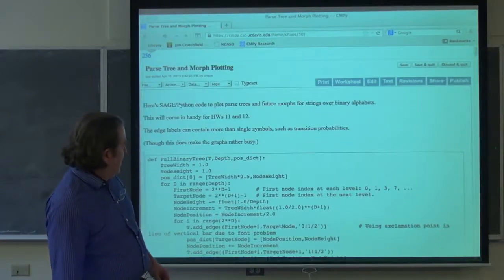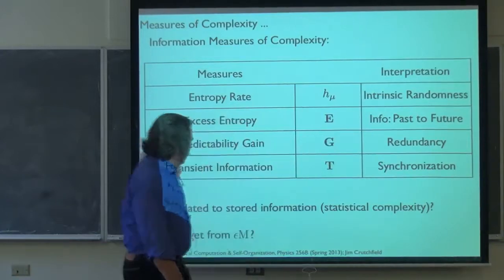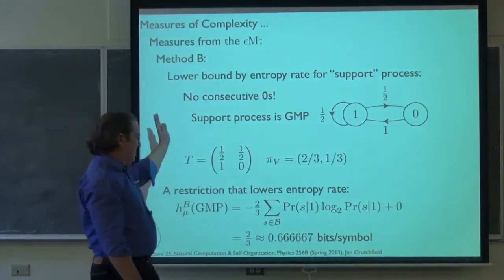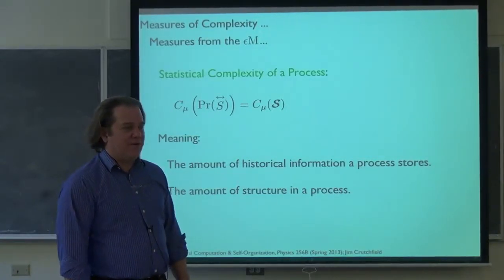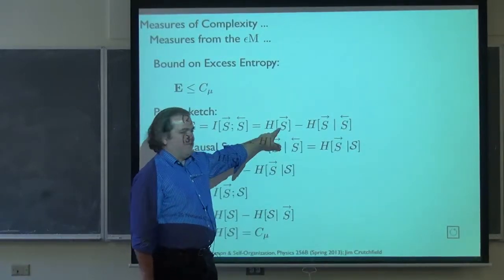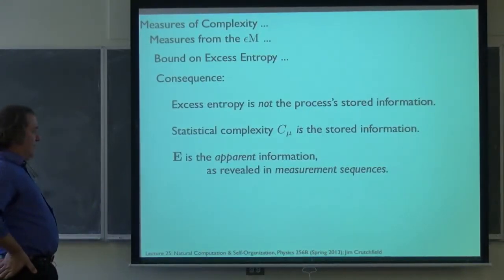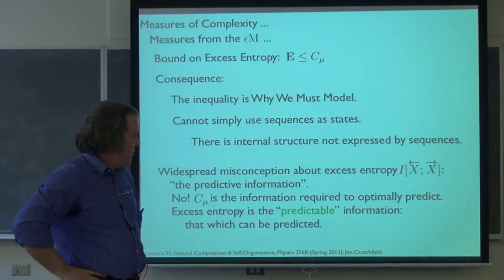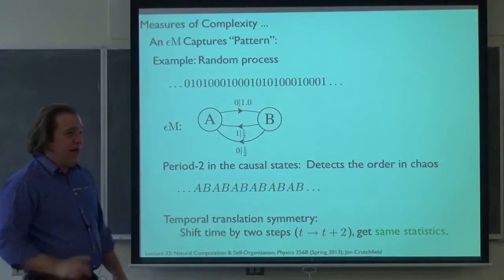UCDavis NCASO Lecture 25